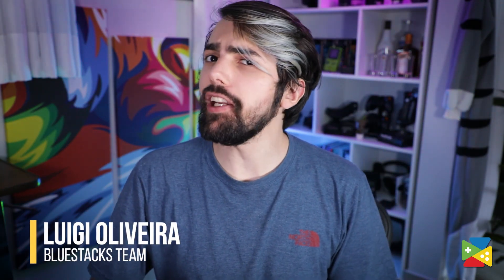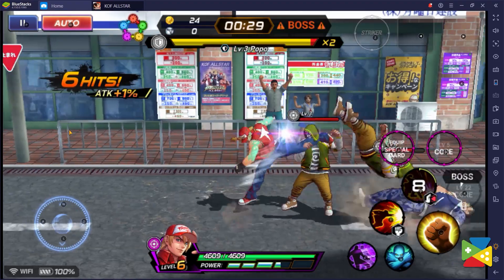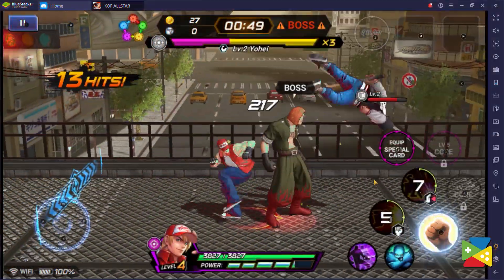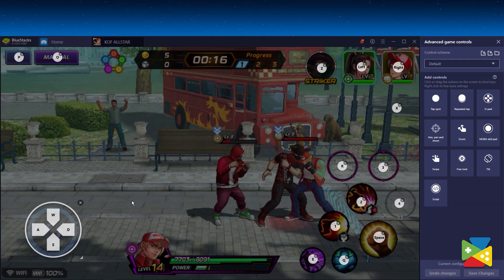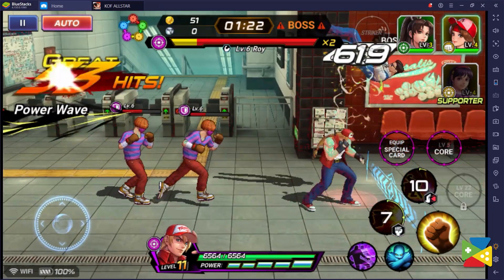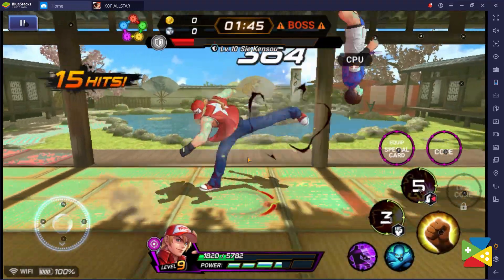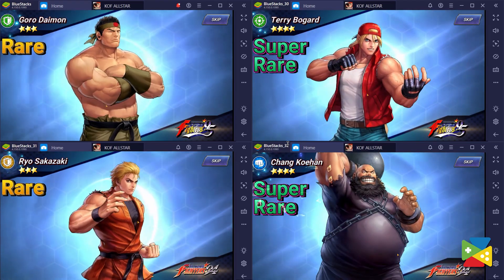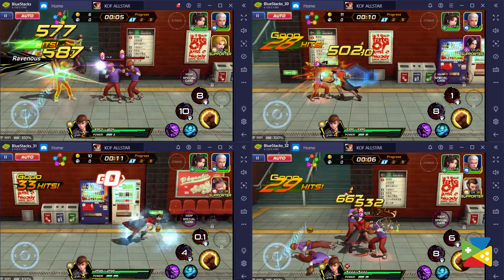Start Playing Netmarble's The King of Fighters ALLSTAR on PC with BlueStacks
Watch this video to know everything about playing the King of Fighters ALLSTAR on your PC with BlueStacks.